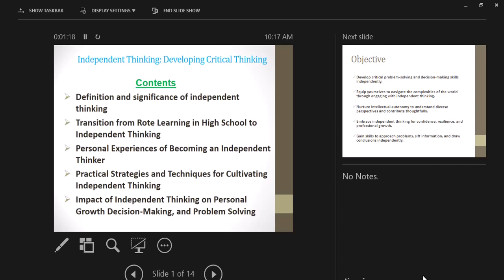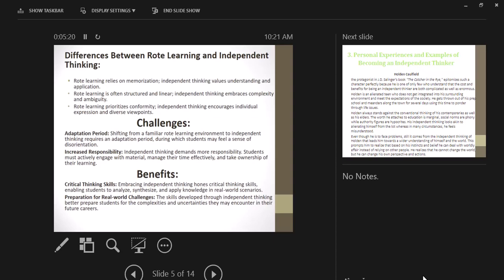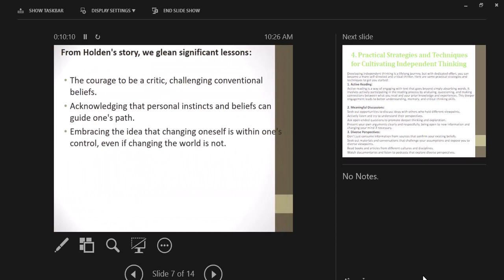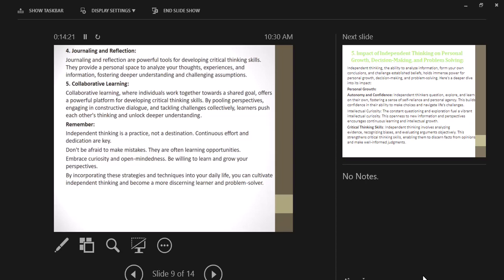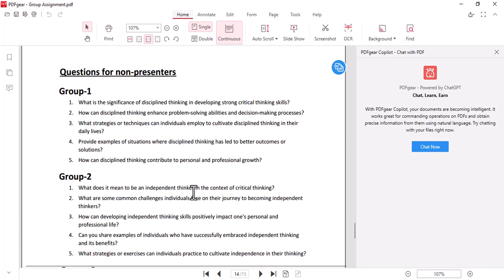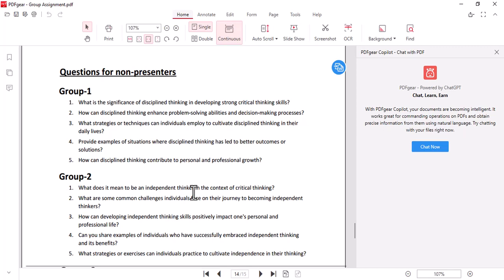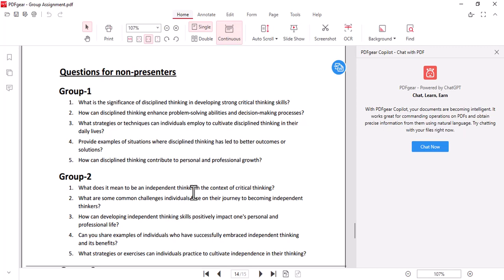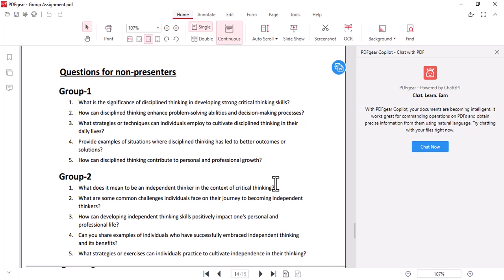group 2 section 16